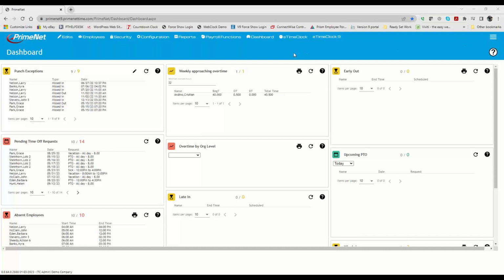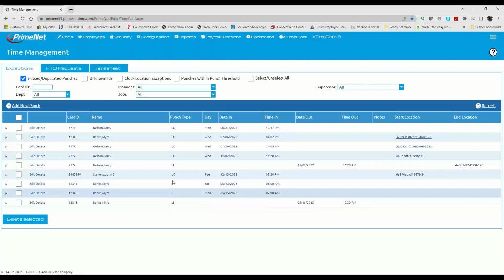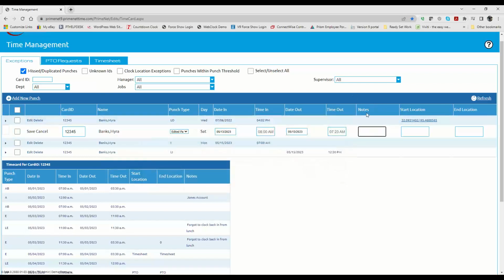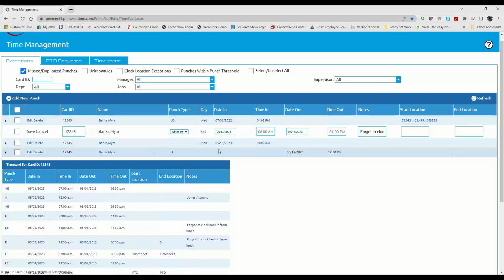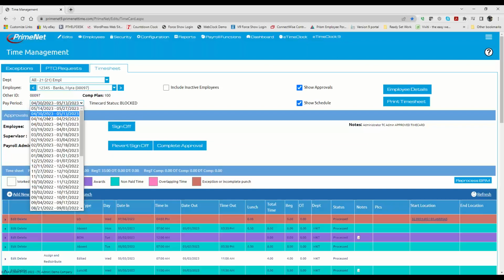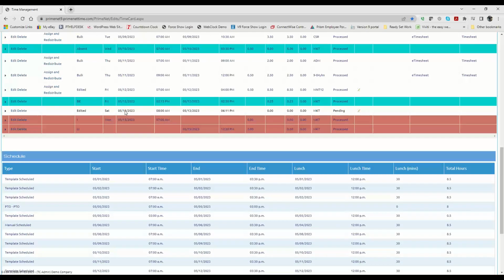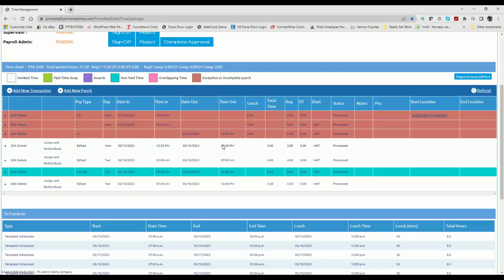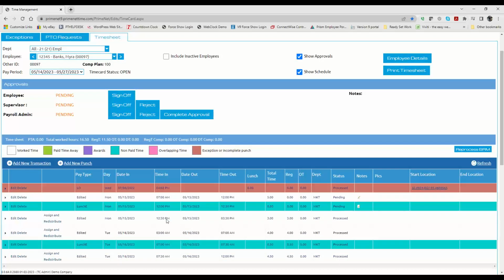Fixing Missing Punches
How to fix missing punches in a short to the point video.